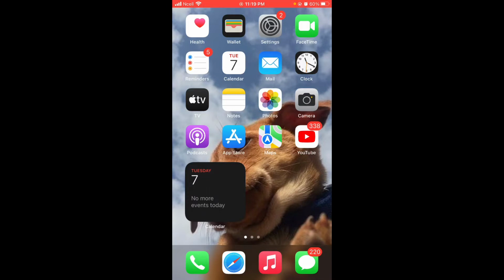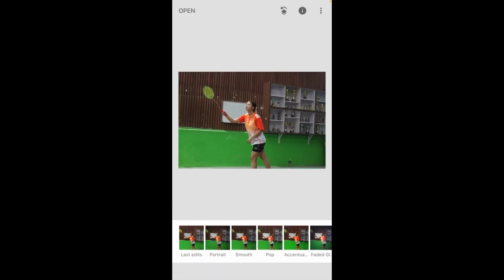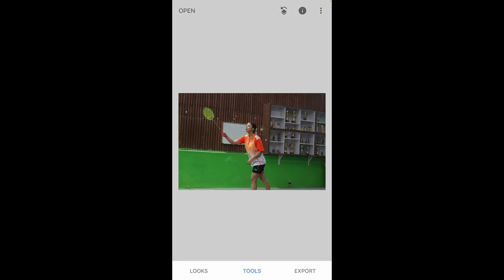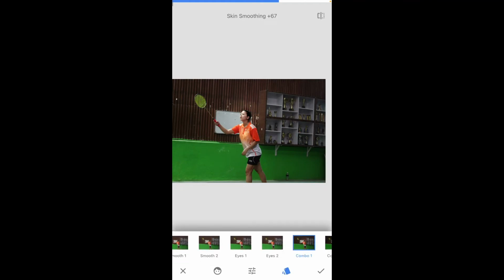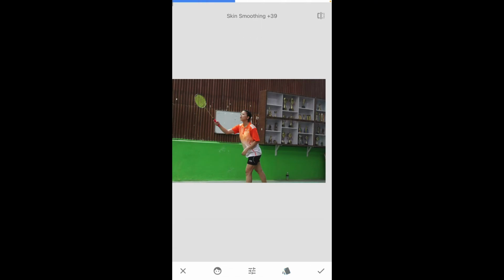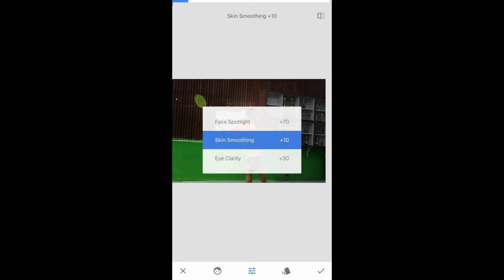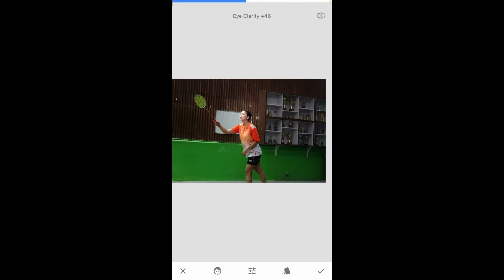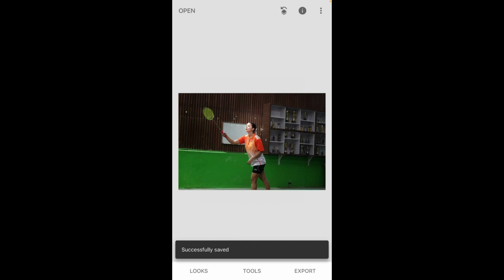How to Make your Photo Portrait on Snapseed?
In this video, I'm going to show you how to make a photo portrait on Snapseed.
Snapseed is a great app for editing your photos and it has some really powerful tools for portrait editing. So in this video, I'm going to show you how to use those tools to make a beautiful and professional-looking portrait.

Adding a photo portrait to your arsenal of Snapseed skills is easy and can really add some interesting variation to your photos. In this tutorial, we'll show you how to create a realistic photo portrait in just a few simple steps using Snapseed. You'll be able to take your portraits to the next level in no time! So grab your smartphone and let's get started!

00:00 How to Make Your Photo Portrait on Snapseed?
00:21 Open a Photo to Make a Portrait
00:39 Portrait Option on Snapseed
01:08 Edit Filters on Photo